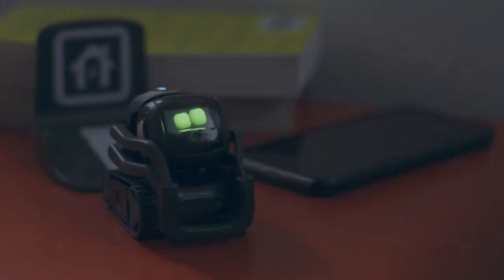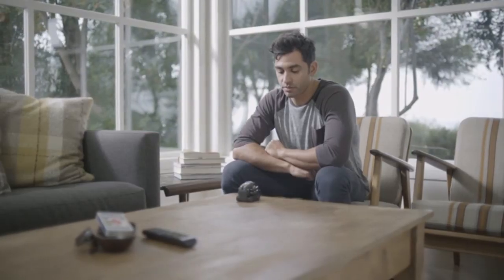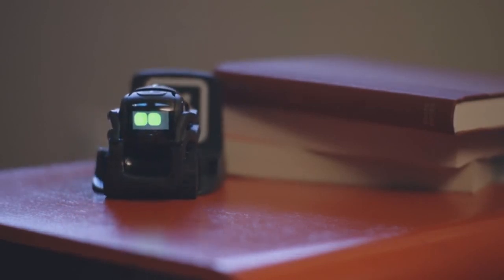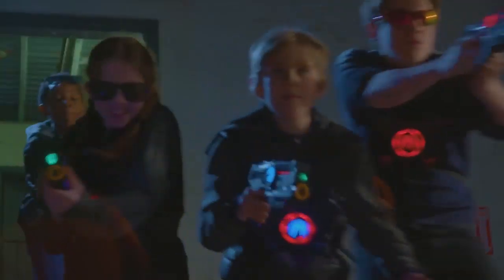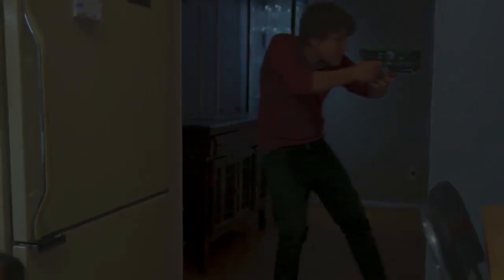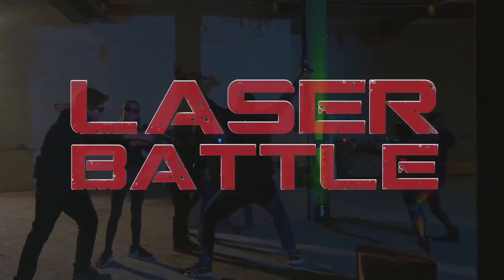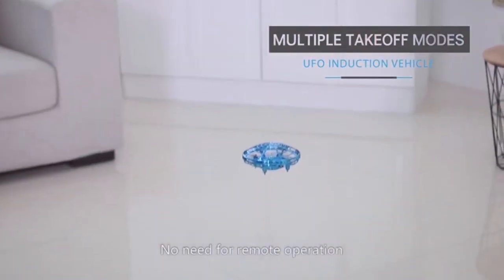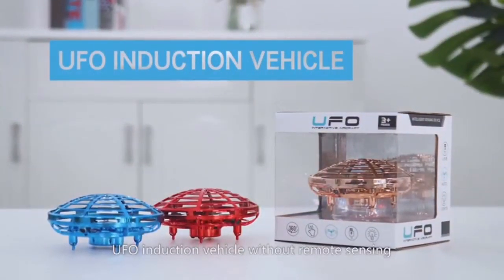5 Cool Toys on Amazon You Must See 2020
Vector Robot by Anki

ArmoGear Infrared Laser Tag Blasters and Vests

UFO Flying Ball

Waboba Pro Water Bouncing Ball

Don't Step In It